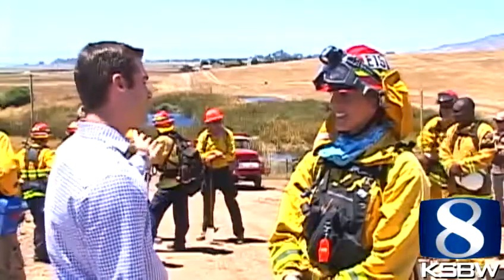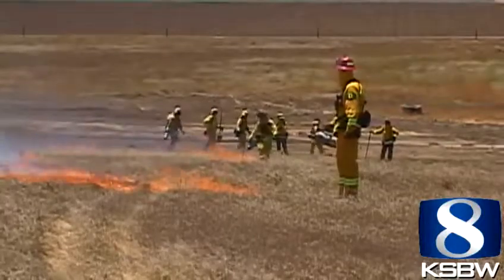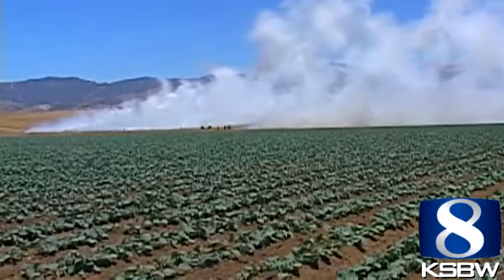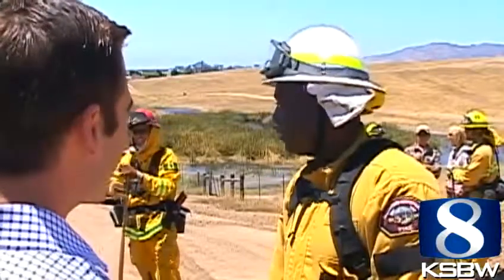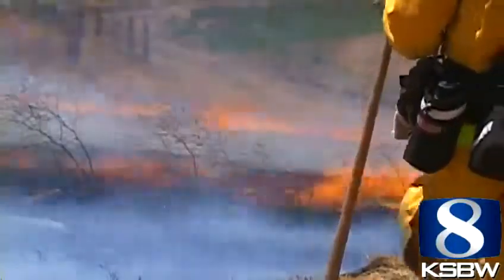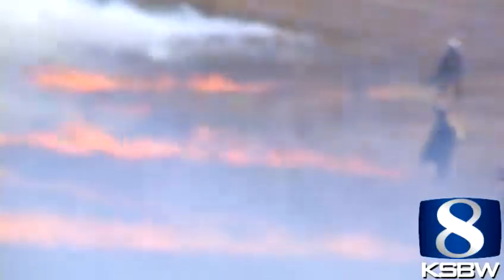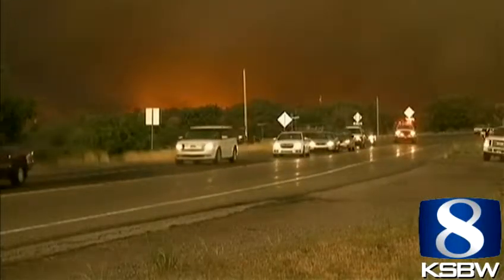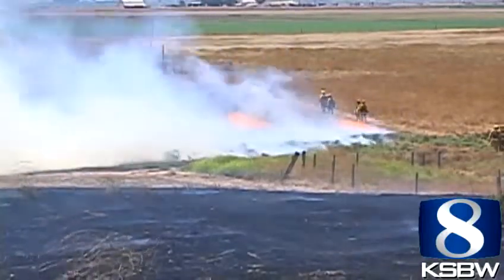Firefighters train for wildfires in rural Salinas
Firefighters came from around the state to take part in the live fire training.